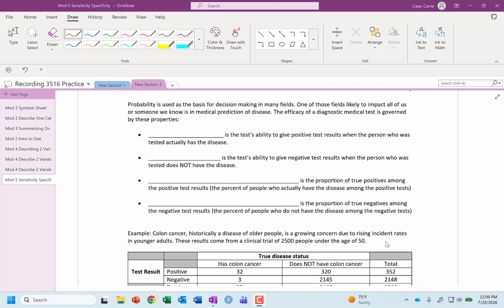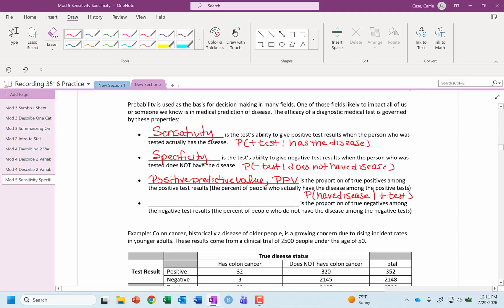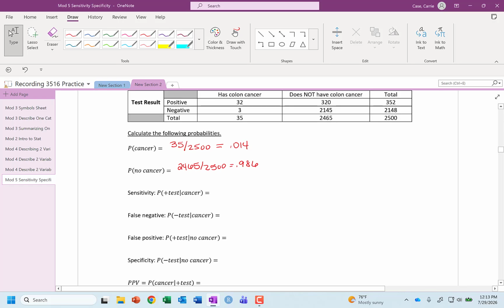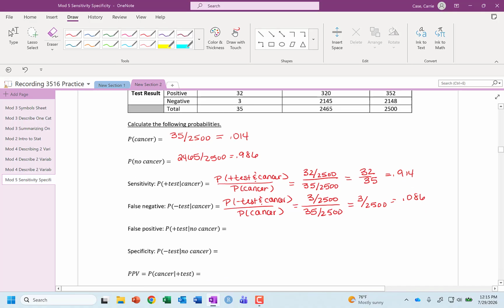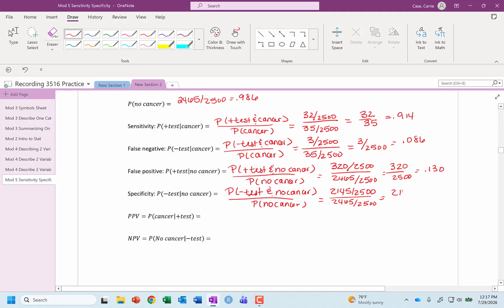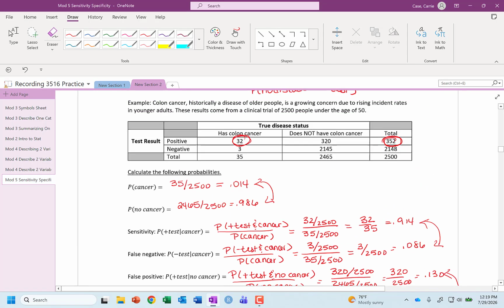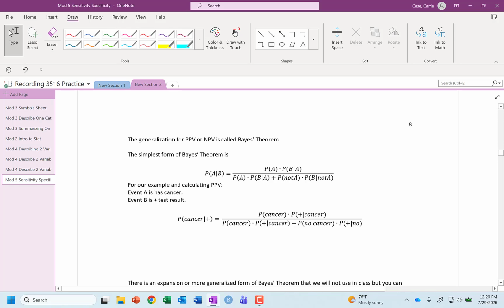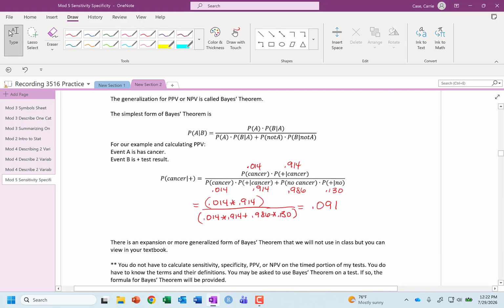3615SensitivityTake2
Basic probability rules, sensitivity, specificity, PPV, NPV